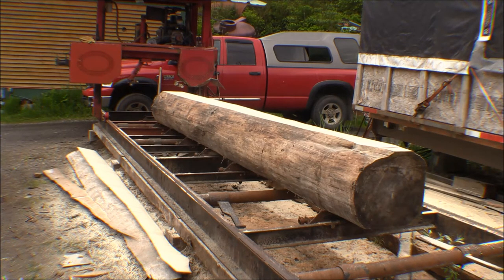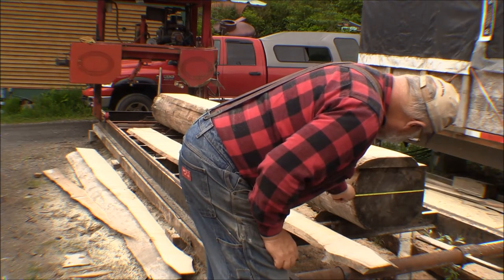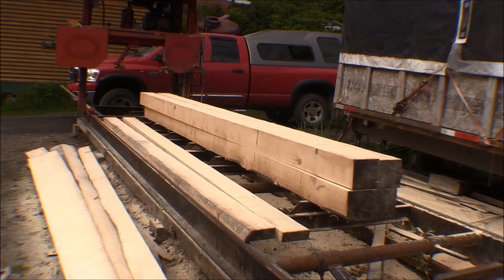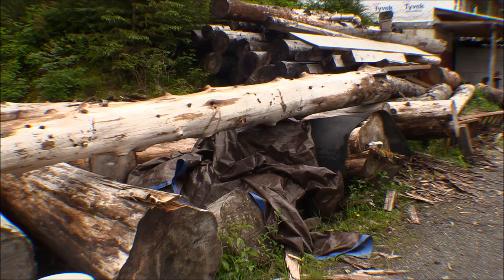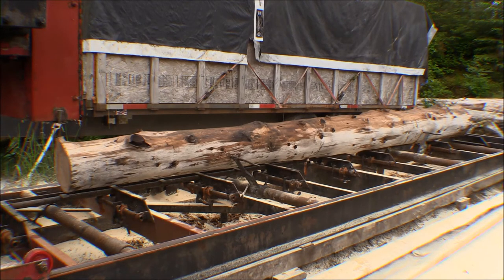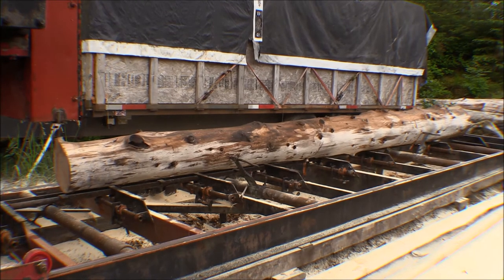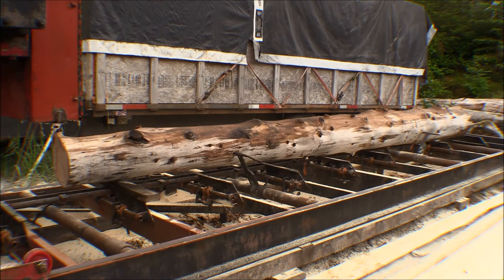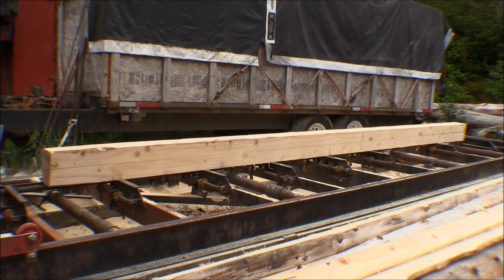Mighty Might Band Saw Mill more Alaska Yellow Cedar Milling